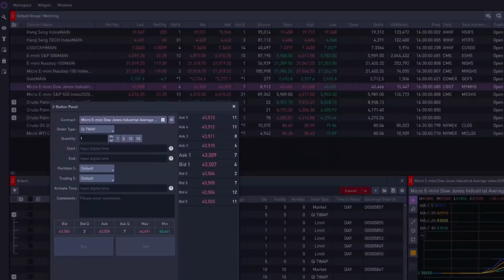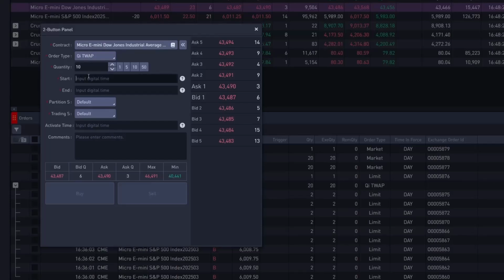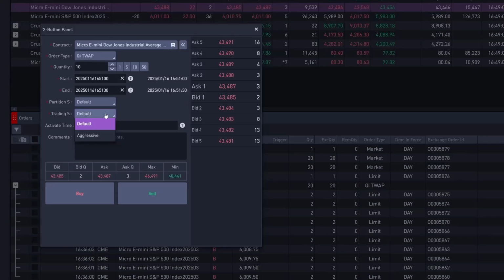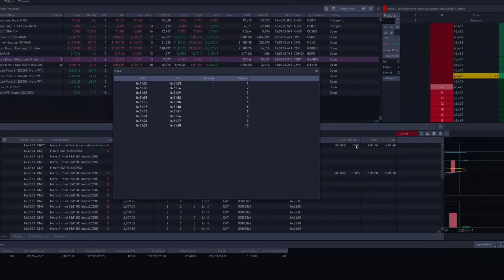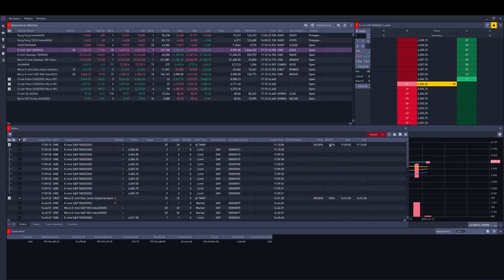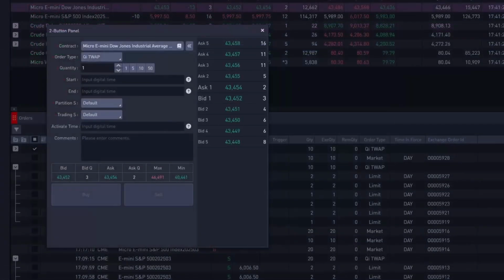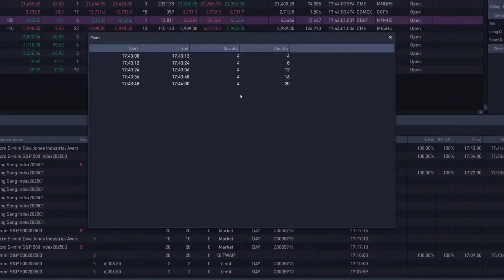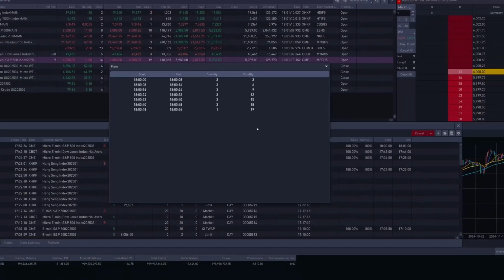QIT Desktop Version Tutorial: Qi TWAP (Lesson 16)